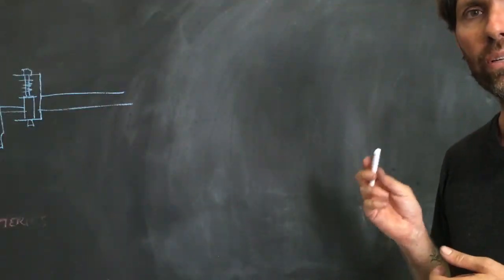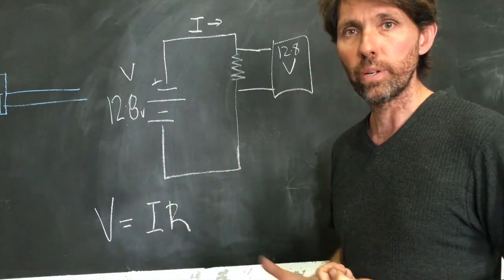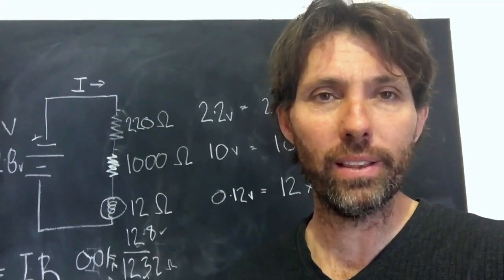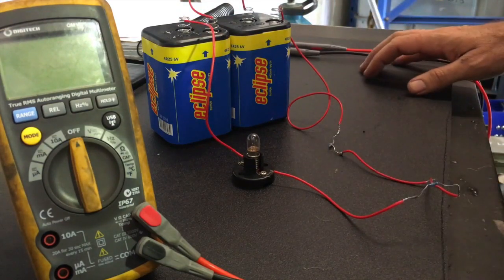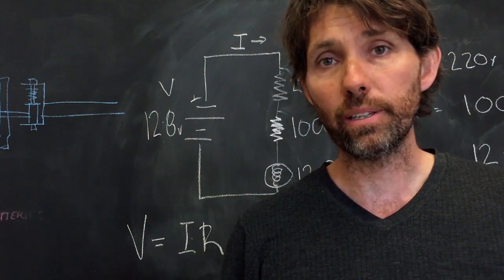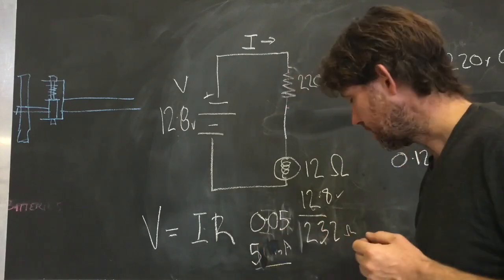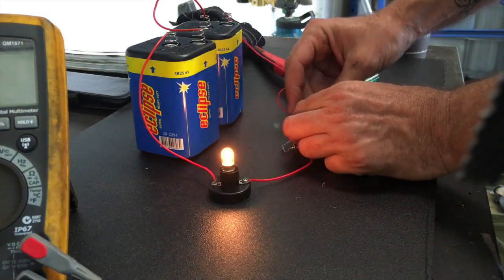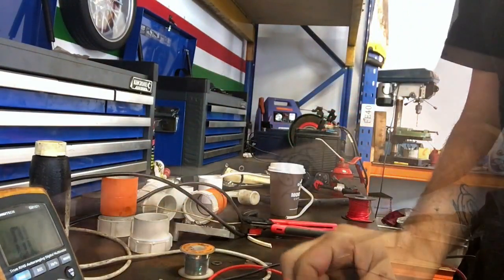Measuring voltage drop and understanding Ohm's Law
In this video we go through the theory of Ohm's Law and how it helps to understand the nature of voltage drop. We also look at a practical circuit and how to use a multimeter to test for voltage drops and then finally how to make high resistance connections good again.